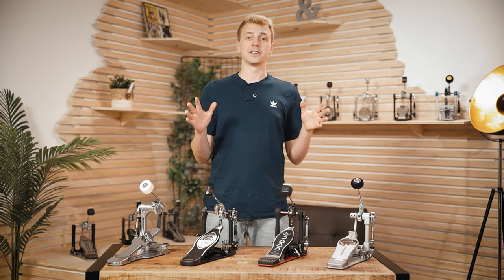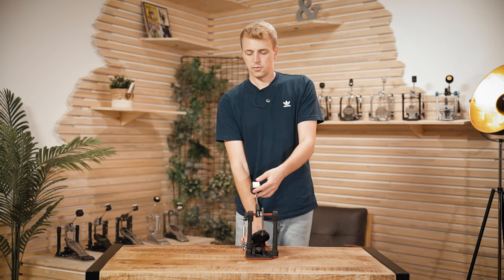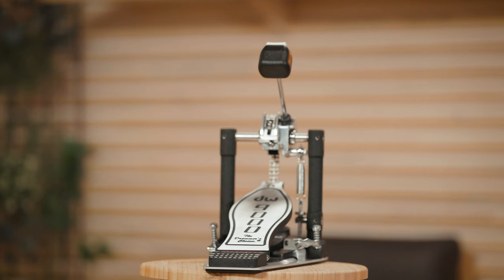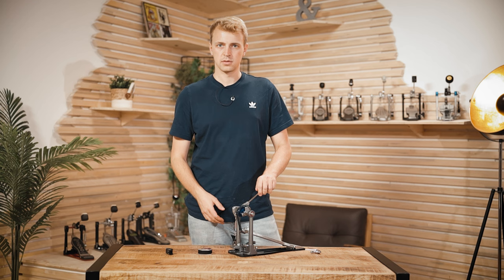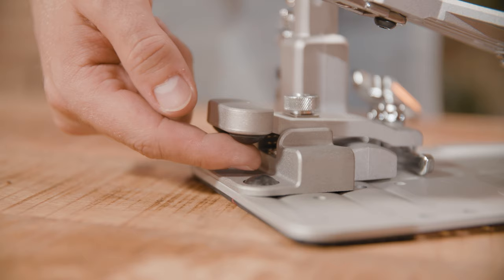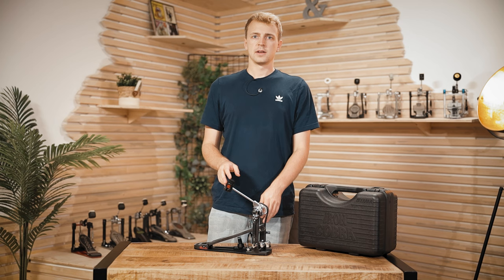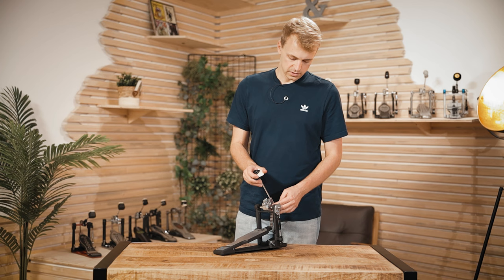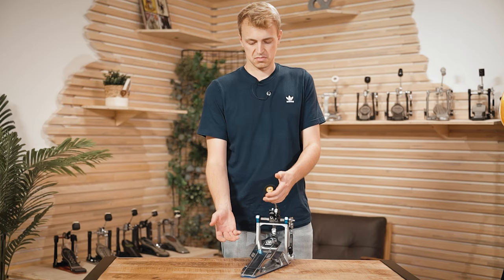Big Drum Pedal Comparison | Mapex, Pearl, Sonor, Tama & More | Thomann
Choosing your first drum pedal or upgrading your drum setup with a more versatile drum pedal can be difficult at times. Therefor our host Andi from @ArtOfDrumming came up with a nice collection of budget to professional drum pedals and gives you an overview on the differences between the models and the specifics of each pedal. Which one do you use or like best?

00:00 - Intro
0:11 - Differences between the models
1:55 - Price range
2:34 - DW 5000
4:30 - DW 9000 Series
6:34 - Mapex P810 Armory
07:55 - Mapex PF1000 Falcon
11:28 - Pearl Demon Drive
13:26 - Sonor SP4000 S
14:15 - Sonor Perfect Balance
17:18 - Tama Iron Cobra HP900
19:15 - Yamaha FP9500
28:08 - Summary

Drum Equipment in this video:

DW 5000
DW 9000 Series
Mapex P810 Armory
Mapex PF1000 Falcon
Pearl Demon Drive
Sonor SP4000 S
Sonor Perfect Balance
Tama Iron Cobra HP900
Yamaha FP9500